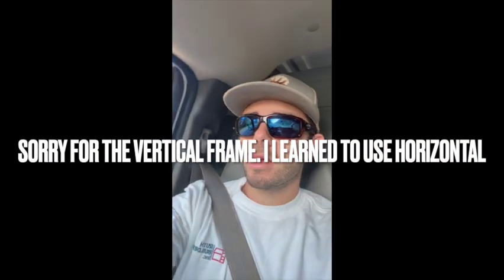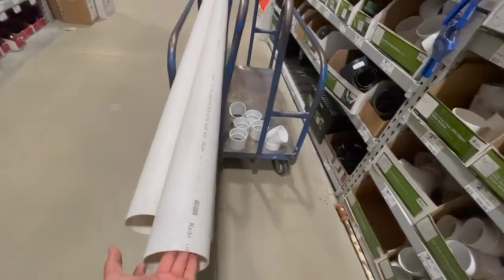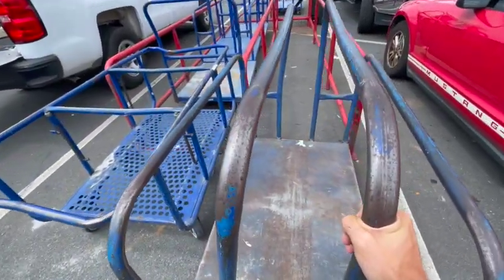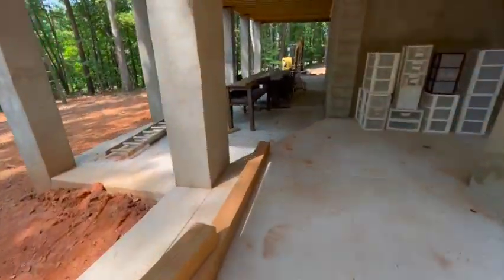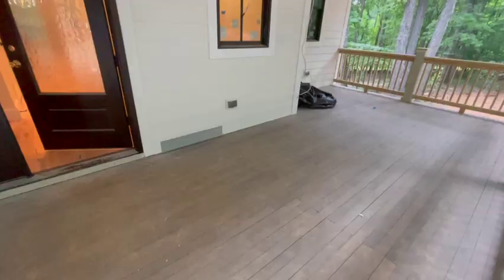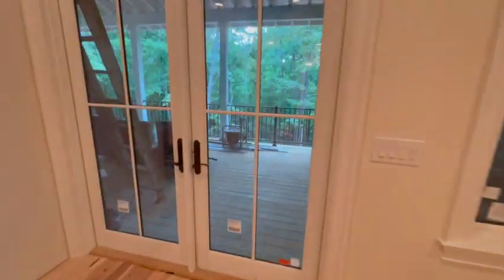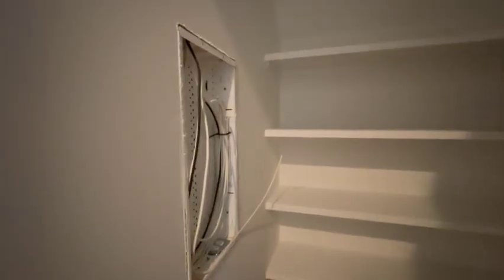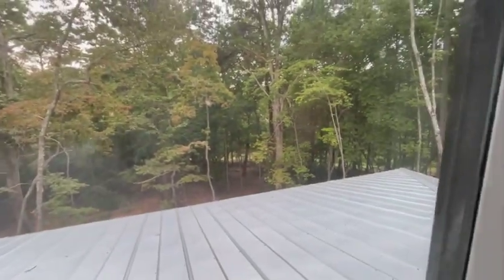First Video!!! A Day in the Life of a Custom Home Builder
This is my first video! I want my channel to take on a sort of vlog style and be able to show my viewers what it is that I get into on a daily basis. I am currently planning to go to medical school but in the meantime I'm just a small town boy working for a custom home builder. Come with me and I'll show you the ins and outs of home building as well as heavy equipment, building, and every day live in Small Town, USA. In this video we cut some concrete, bury some pipes, and introduce you to the first house!

home builder custom home construction boat heavy equipment farming trucks dirt farm house hunting fishing riding